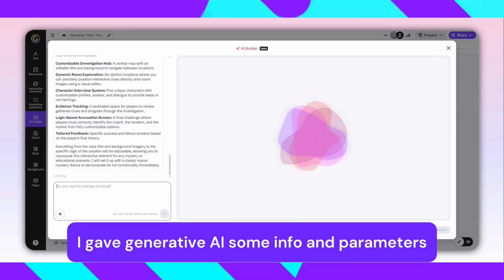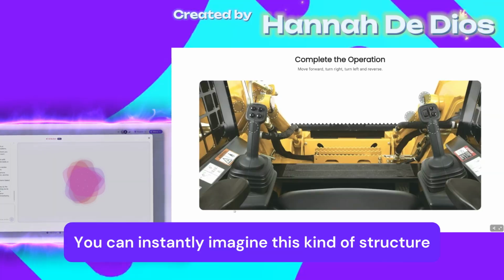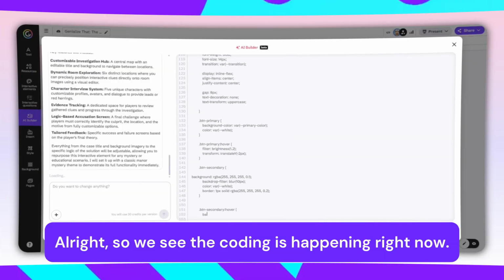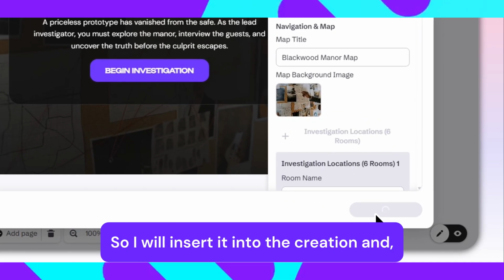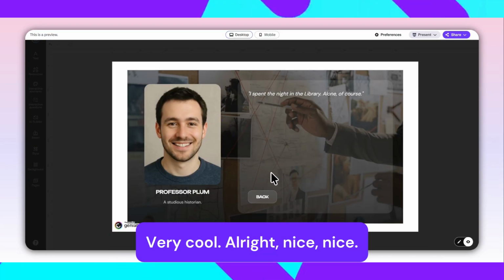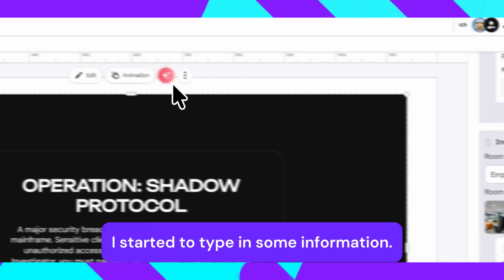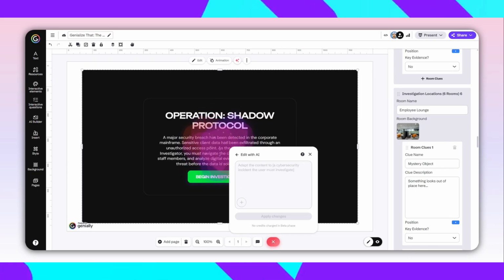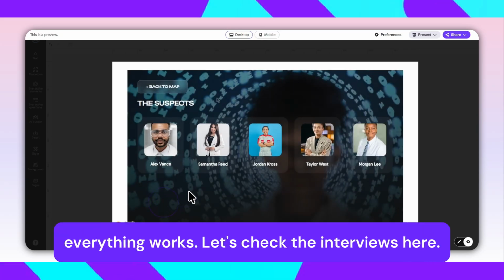Genialize That: The AI Builder is HERE!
The AI Builder is HERE.

In this special edition of Genialize That, we break from the usual format and build a full interactive experience from scratch using AI Builder, live and in real time.

From prompt → creation → preview → refinement → final product.

The result?
A fully interactive investigation simulator that goes far beyond a simple game. About SIX MINUTES from start to finish.

Check out the final creation here:
🕵️‍♂️ Interactive Investigation Simulator

This is the kind of structure that can be adapted for:
-training and onboarding
-cybersecurity and compliance scenarios
-customer service simulations
-classroom problem-solving

If you’ve been wondering what AI Builder can really do, this is a great place to start.

Featured Creations from the Community
🎡 Ryan O’Donnell – Wheel of Fortune Game

Log in to Genially and try the AI Builder.
Then explore these examples for inspiration and start building your own interactive experiences.